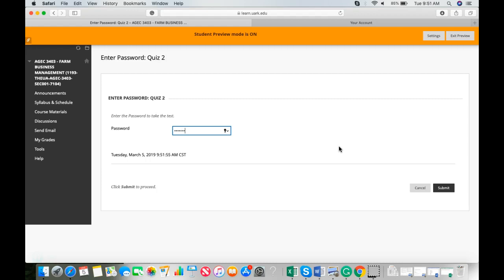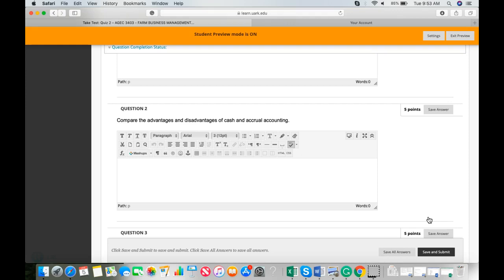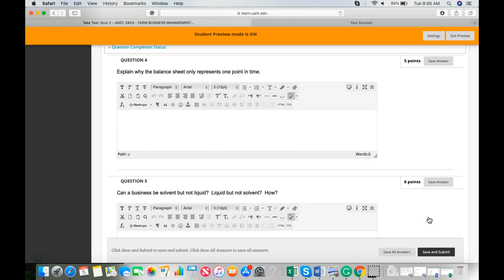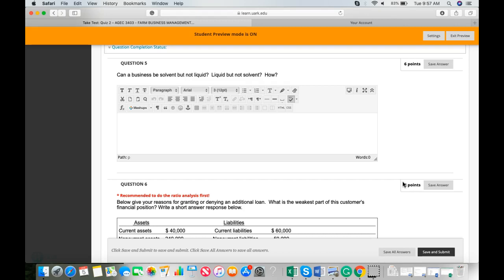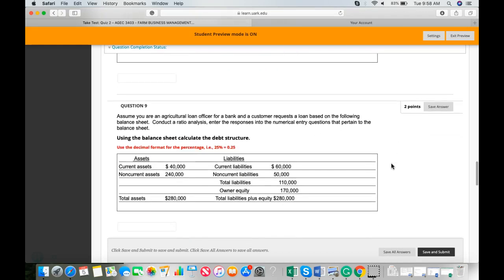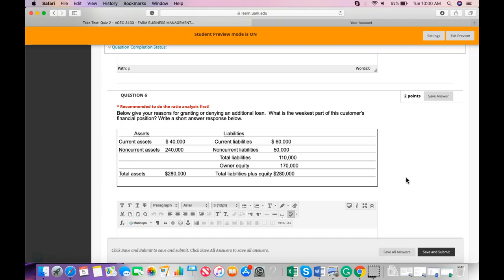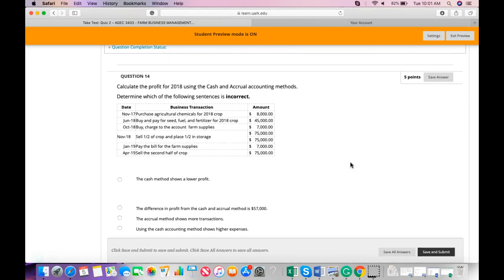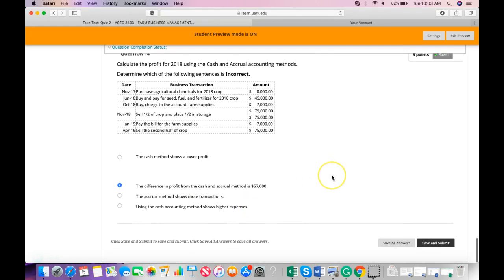Quiz 2 review and Mid-term exam information